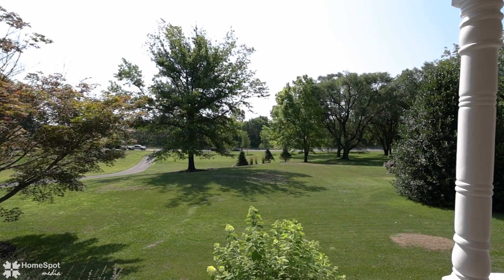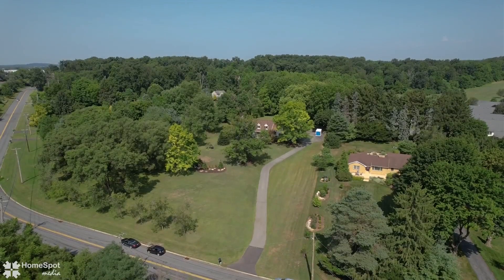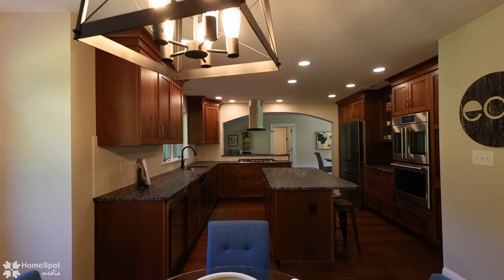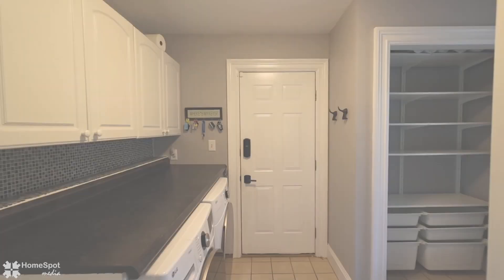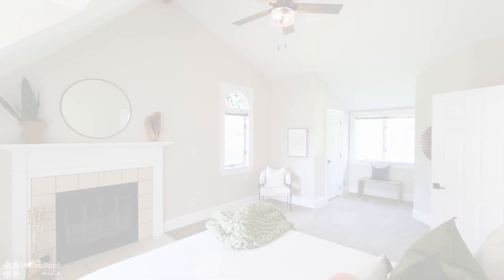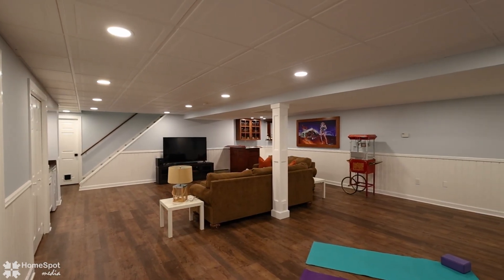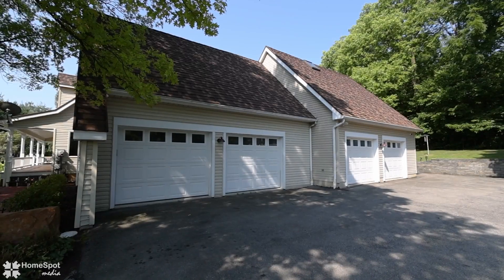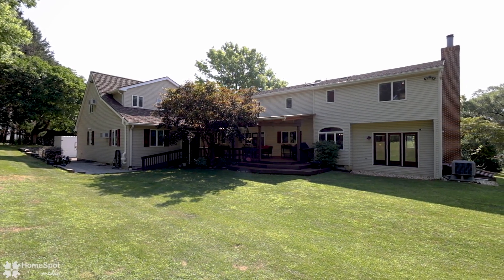5591 Reppert Lane, Allentown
Experience luxury, land, and location! Nestled in the heart of the Lehigh Valley, this unique property strikes the perfect balance between peaceful seclusion and convenient access to local amenities. Boasting over 5,000 sq ft of living space, it includes an ideal setup for extended family living—a 1,000 sq ft two-level apartment with its own garage and private entrance.

This home has undergone extensive updates and upgrades, featuring a stunning new kitchen, a new metal roof, new septic system, fresh paint, new flooring, and much more! Immerse yourself in the tranquil natural surroundings from your front porch or rear deck, set on over 3 partially wooded acres with mature landscaping.

The kitchen, the heart of this home, showcases Pennsylvania-made hickory cabinets, high-end appliances from GE Cafe and Bosch, and beautiful antique leathered granite countertops, complemented by ample innovative storage solutions. The second floor hosts 4 bedrooms and 2 baths, with easy access to a walk-in attic for additional storage.

The fully finished basement includes a wet bar and recent updates to flooring, ceiling, lighting, and a new hot water heater, plus extensive shelving. The attached two-level apartment offers a spacious and serene setting, complete with a large walk-in closet, cozy sitting room, and separate entrance with a private rear patio—ideal for in-laws or guests.

A four-car garage and extended parking area provide ample space for vehicles, toys, and tools. This meticulously maintained home is just minutes from major highways, shopping, and recreational spots, delivering the ultimate convenience and comfort.